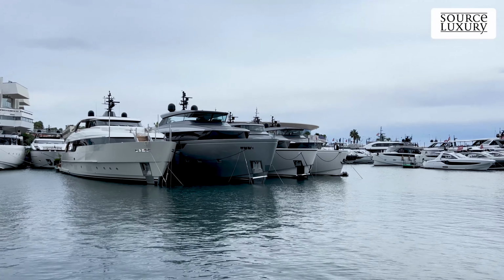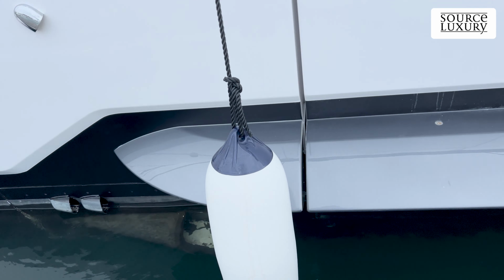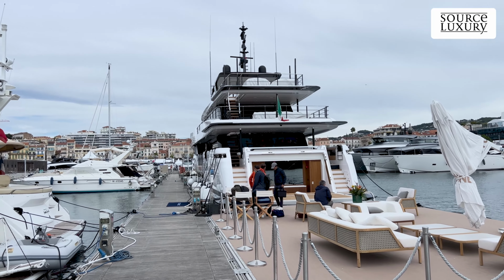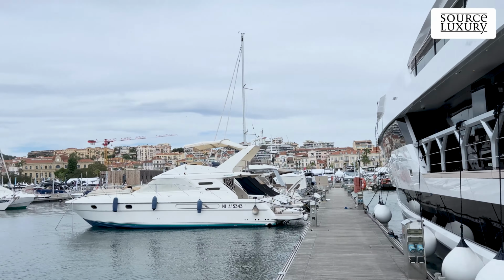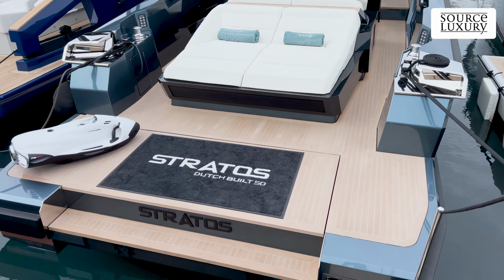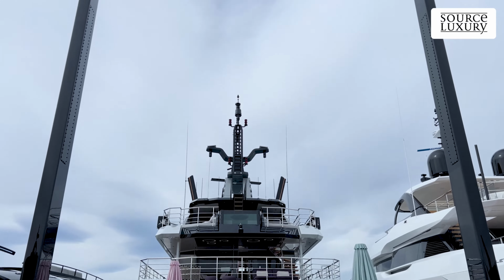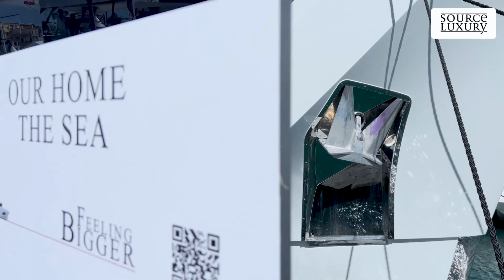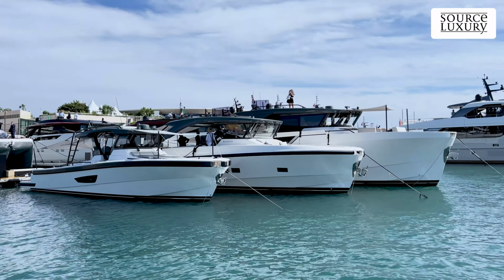Marina walk round at Cannes Yacht Show 2024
🌊 Exploring Cannes Yachting Festival 2024: Stunning Boats & Bold Designs 🚤

Join me as I take a stroll around the vibrant marina at the Cannes Yachting Festival, where some of the most beautiful (and not so beautiful!) yachts and boats are on display. From cutting-edge luxury vessels to some, let's say, questionable design choices, this tour has it all!

I’ll give you a close-up look at the latest yachts for sale, share my thoughts on their unique features, and point out the ones that caught my eye – whether for their sleek elegance or bold, unconventional designs. If you're a boat enthusiast or just curious about the yachting world, you’ll love this inside look at one of the world’s premier boat shows.